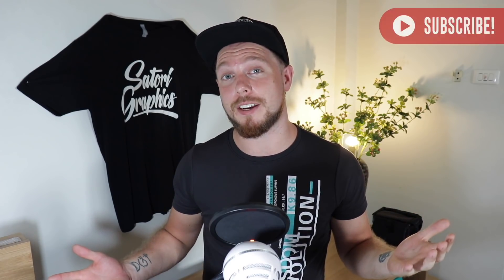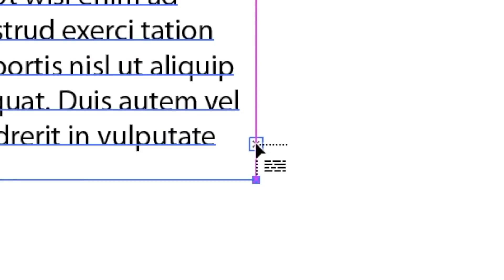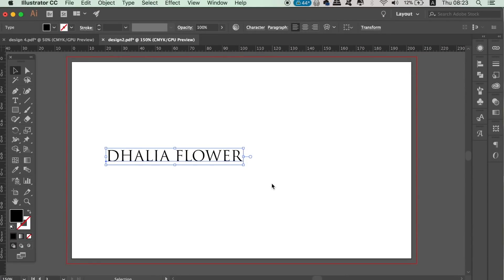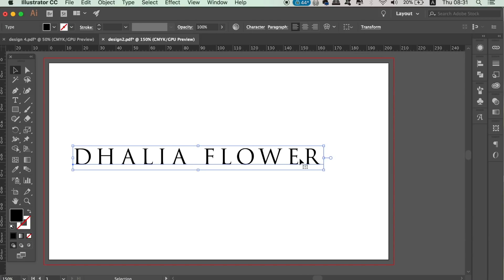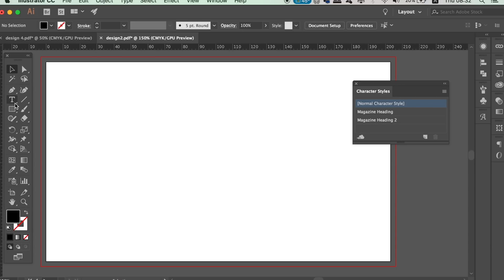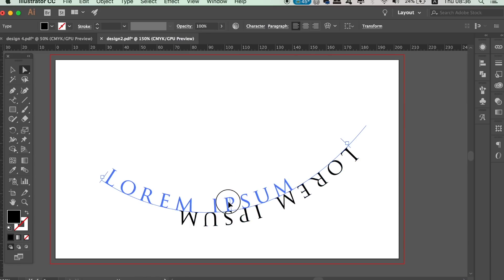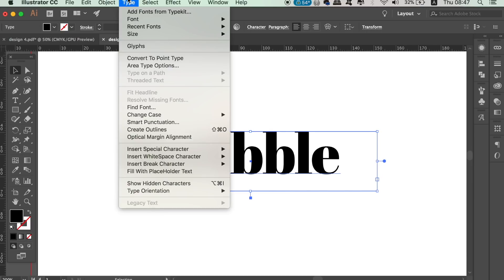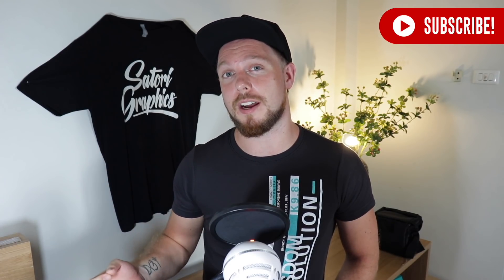Illustrator Typography Ttips You NEED To Know | Ep2 Typography Tools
5 Illustrator typography tips and tools YOU NEED TO KNOW! This is the second episode on tips or tools you need to know in Illustrator, and in this episode we look at Illustrator typography tips and tools you should be using in your graphic design workflow.

It’s Tom with Satori Graphics back with another graphic design Illustrator tutorial; today more typography Illustrator tips, tricks and tools for you all. I think that you will be able to learn at least one thing from todays video about typography tips and tools you need to know about.

If you found this graphic design upload on typography tools and tips in Illustrator enjoyable or useful, let me know in the comments section and drop a like on your way out.

MUSIC